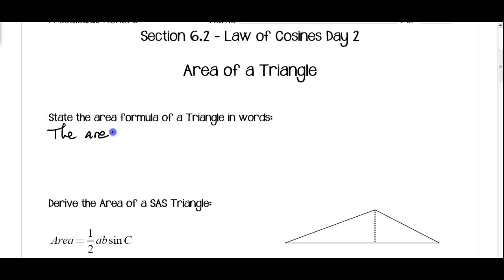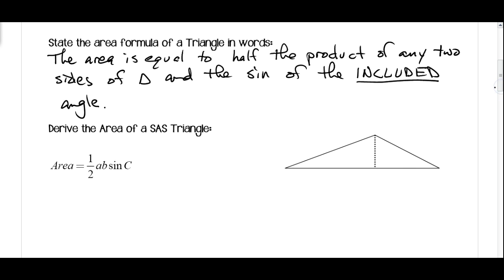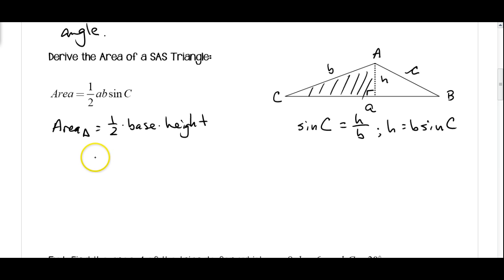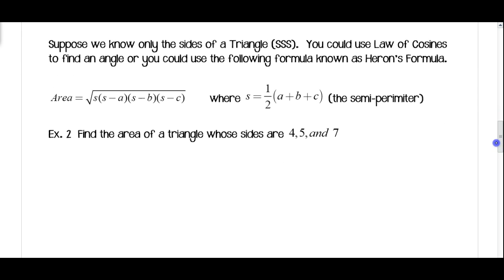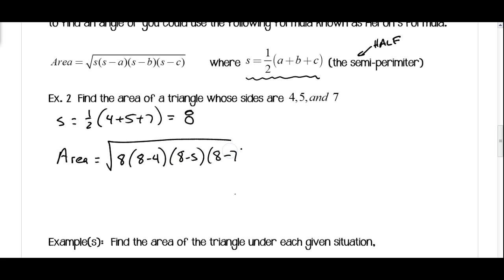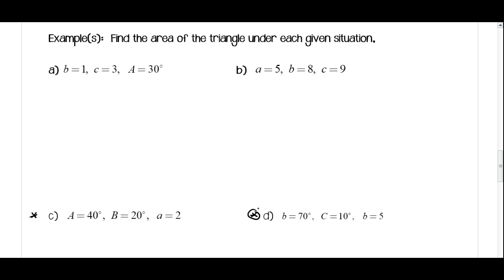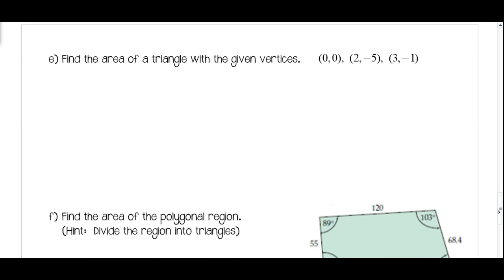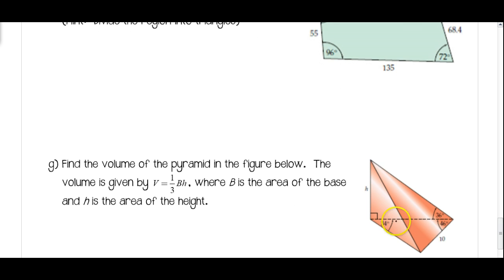Precalc Honors Section 6.2 Day 2